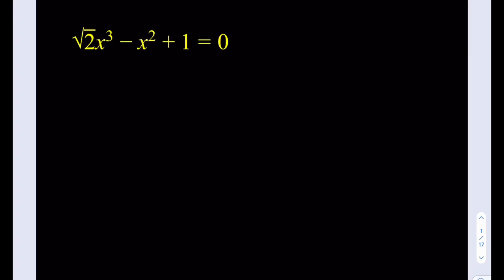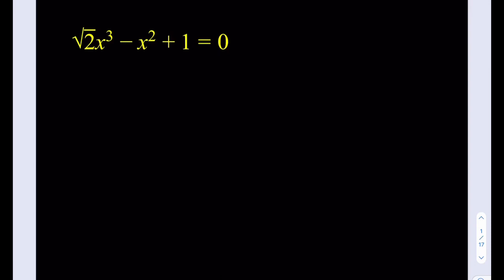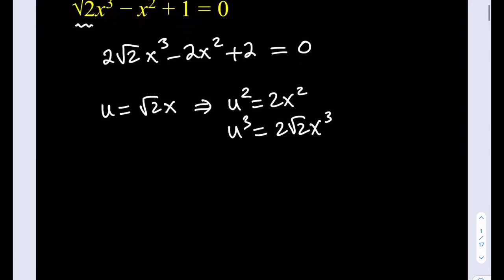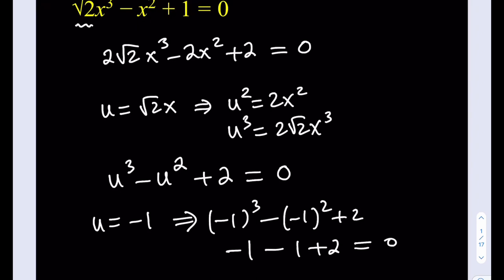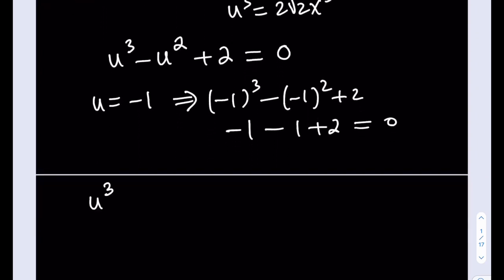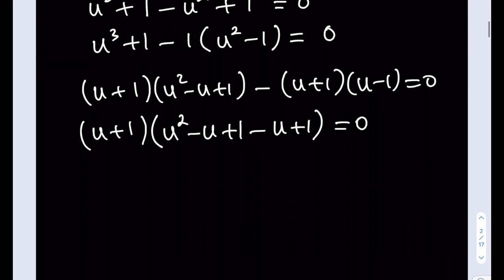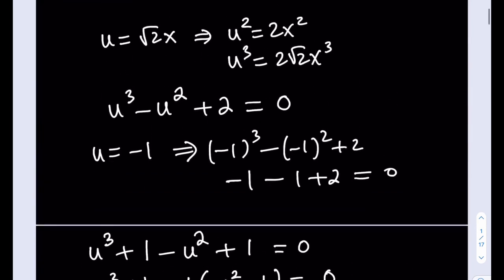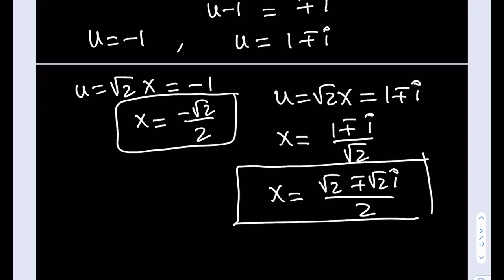Solving a cubic equation with irrational coefficients